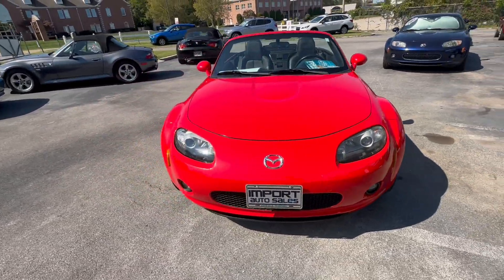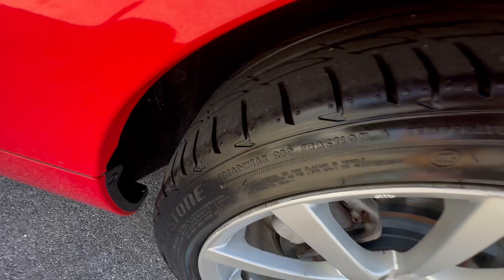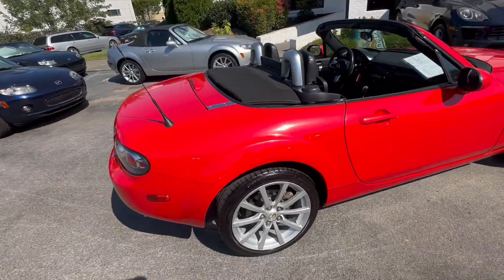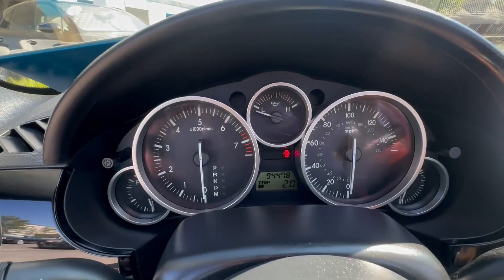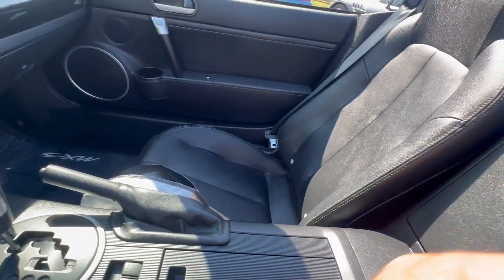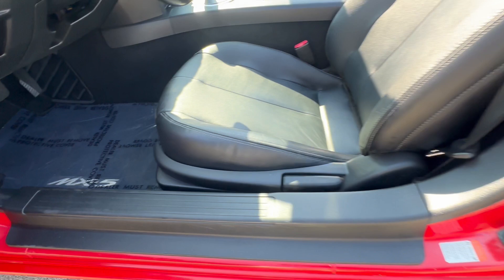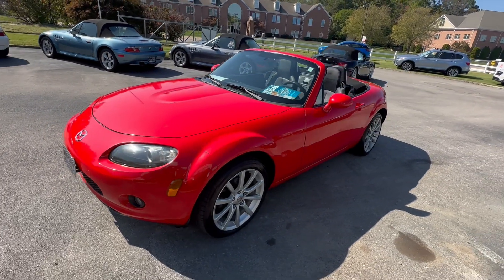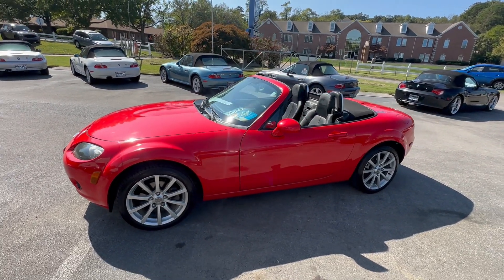2006 MAZDA MIATA MX-5 WALK AROUND VIDEO STOCK#118776